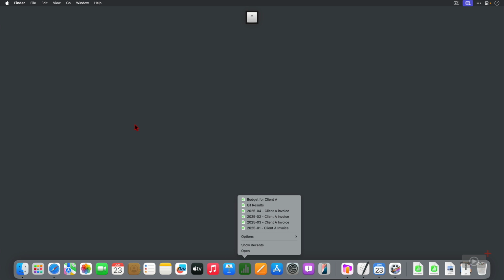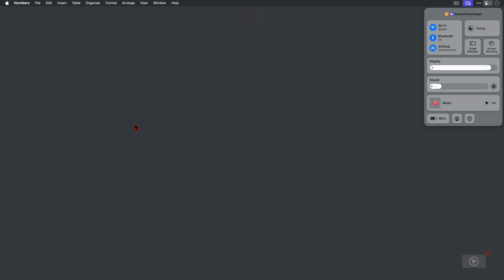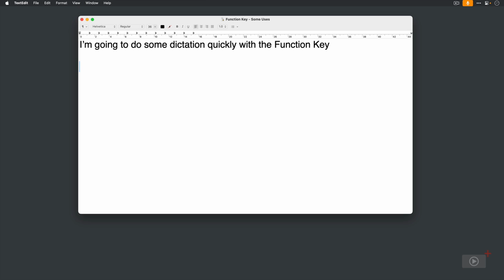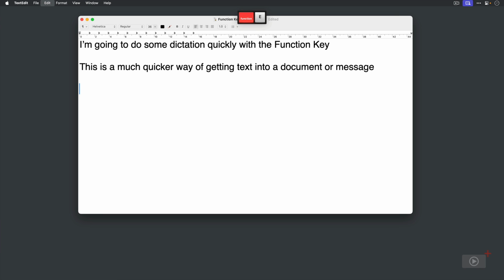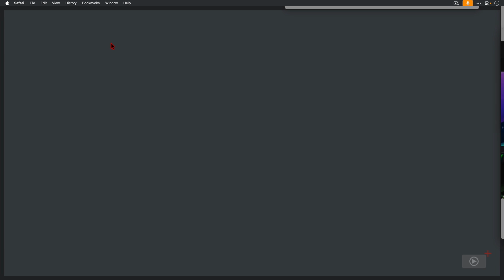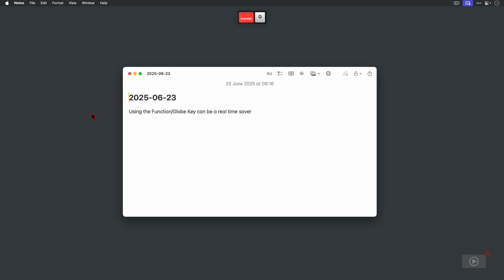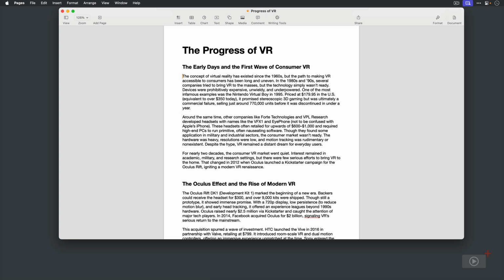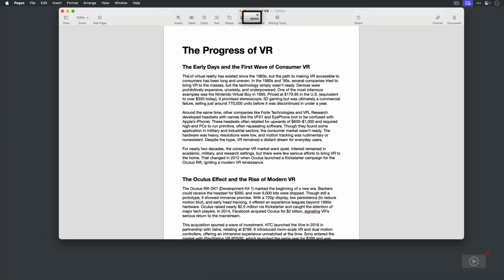The macOS GLOBE KEY • HIDDEN functions in your Mac keyboard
In Show 1414, Lee looked at the Option key on macOS and how it can be used in conjunction with other keys on your keyboard to get to commonly-used actions quickly. There was a lot there, however it's not the only key with hidden talents; The Globe key (also known as the Function key) performs a similar role. In this video, Lee shows you some of the useful functionality it's hiding that might very well be of use to you when spending time at your Mac.

As a bonus, you also get a brief look at BetterTouchTool, a wonderful utility that Lee used  to remap one of the top-row function keys.